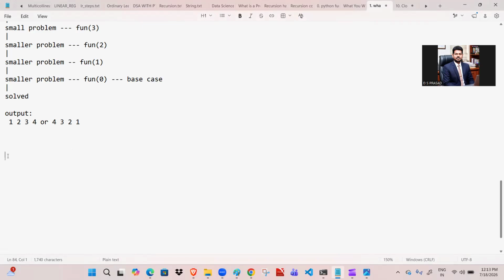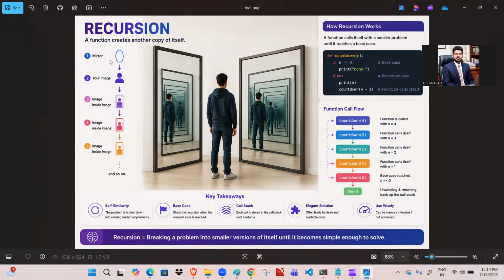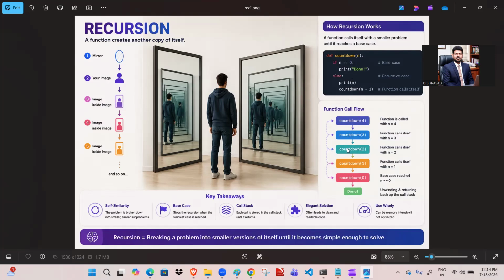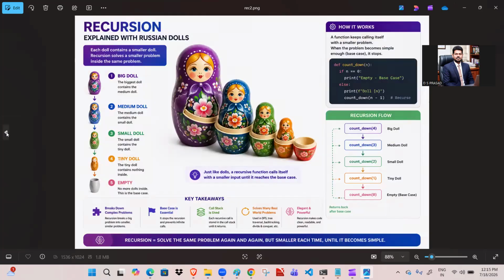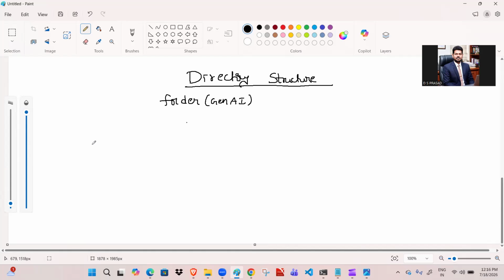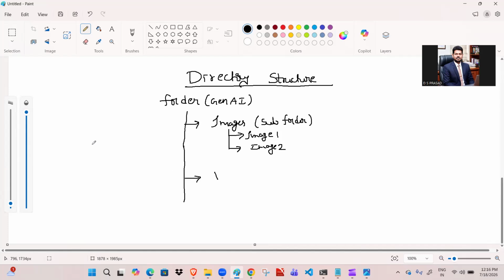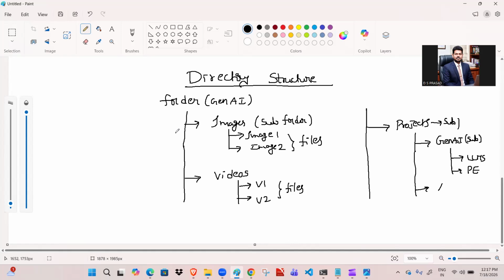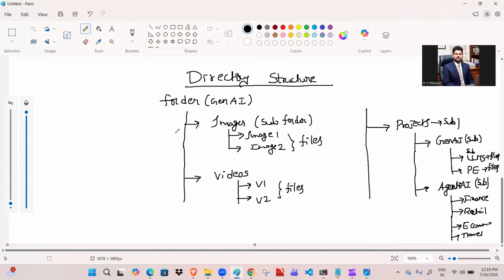real life examples of recursion#python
1. rec1 image (Image inside Image)
2. rec2 image (Russian Dolls (Matryoshka Dolls))

3. Directory Structure

Folder

├── Images

│      ├── img1

│      ├── img2

├── Videos

│      ├── v1

│      ├── v2

├── Projects

       ├── GenAI

       ├── AgenticAI

             ├── Project1

             ├── Project2

Every folder may contain another folder.

Operating systems use recursion to search folders.